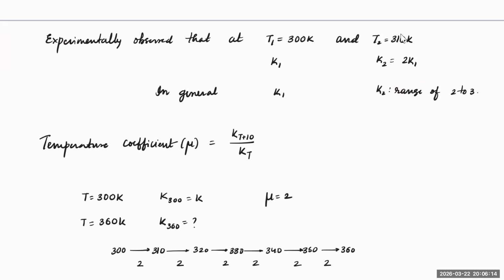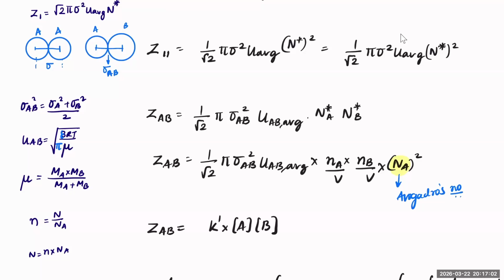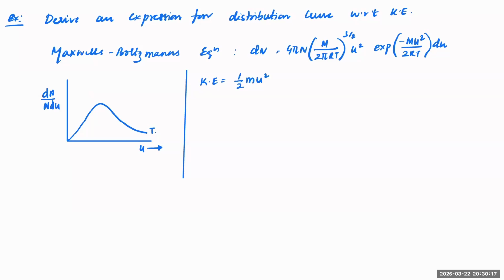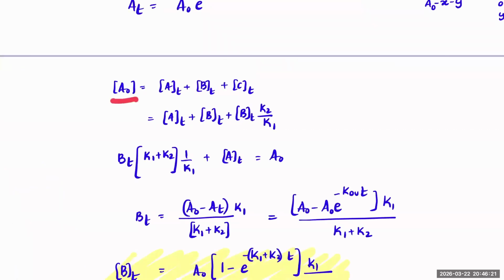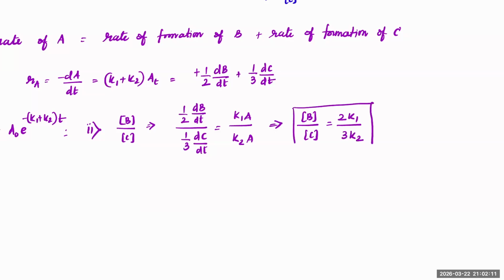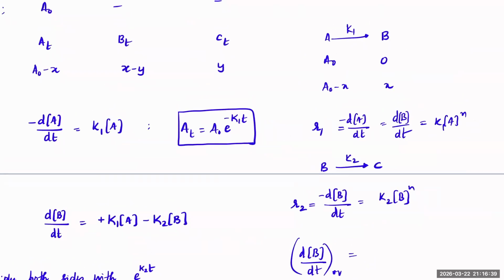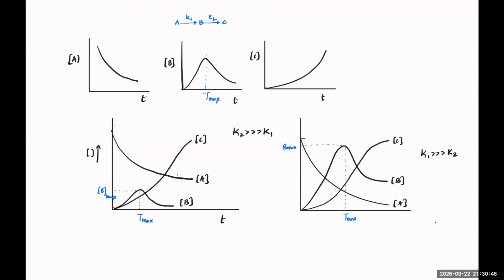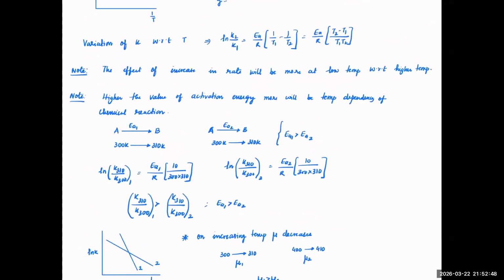Chemical Kinetics 2026 - Lec 3